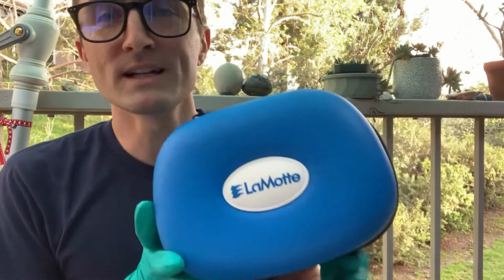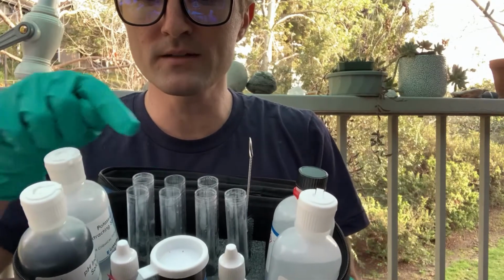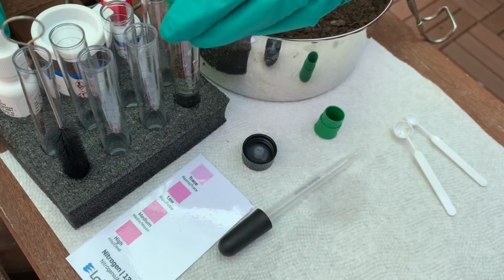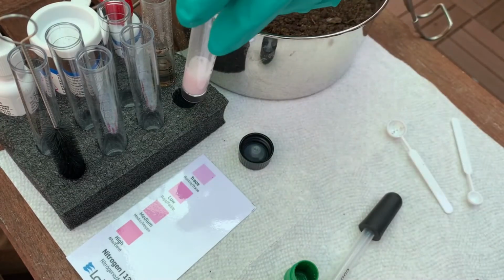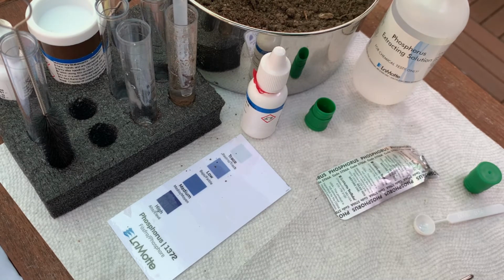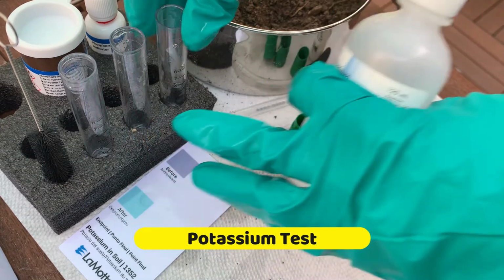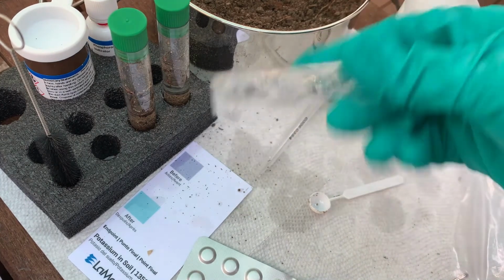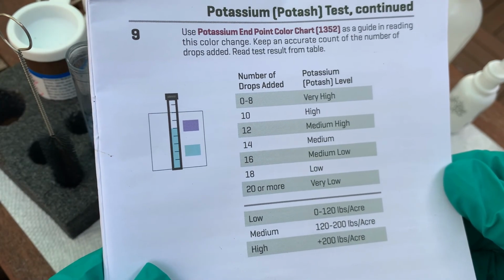How to Test your Soil for NPK